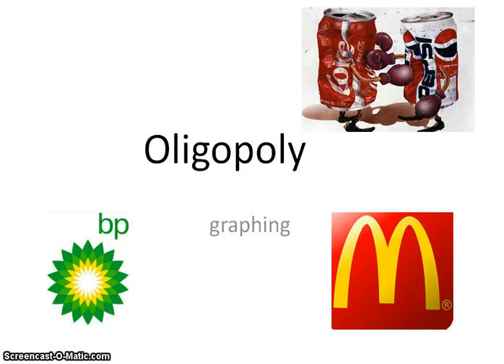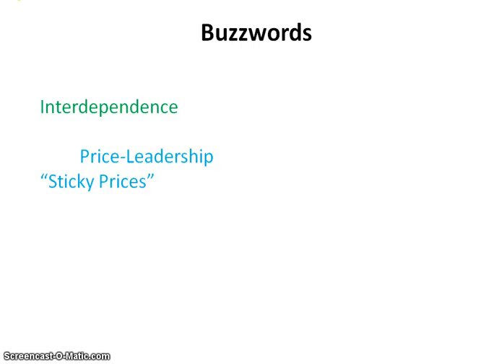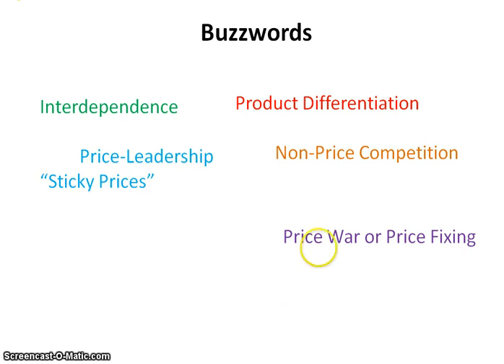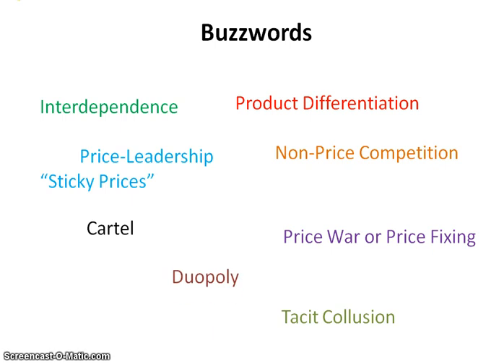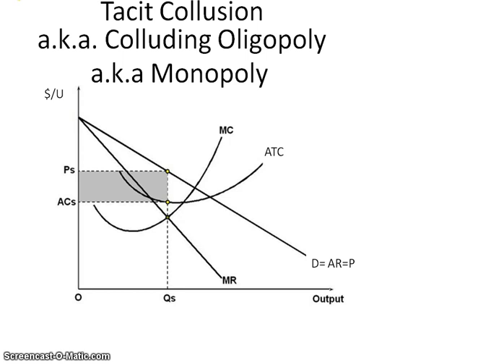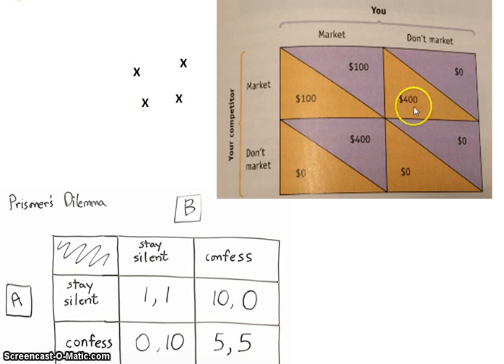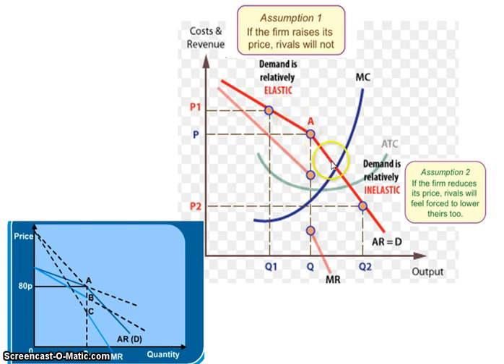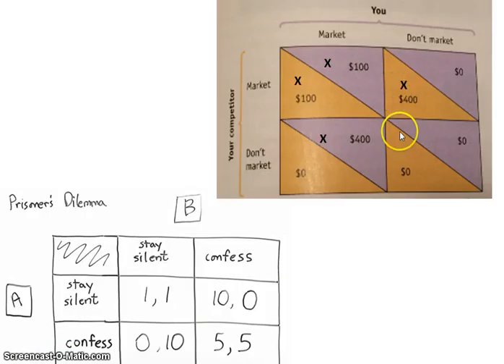Oligopoly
Describes the graph of an oligopoly